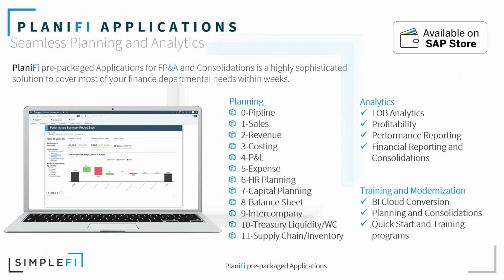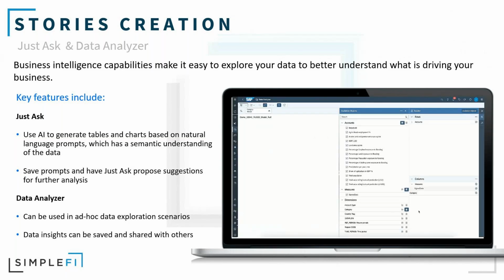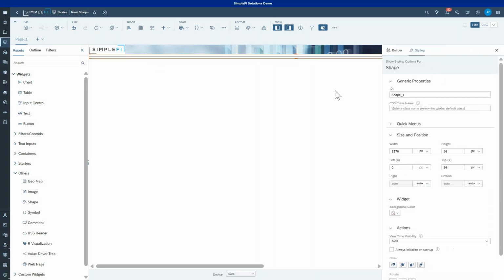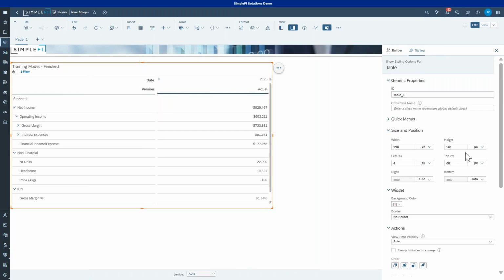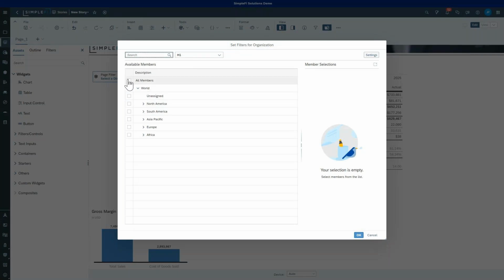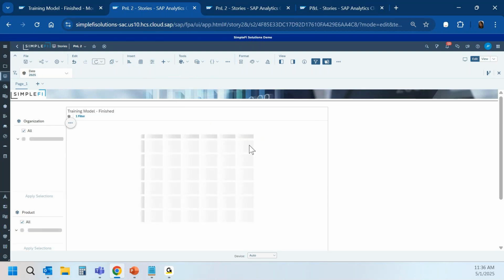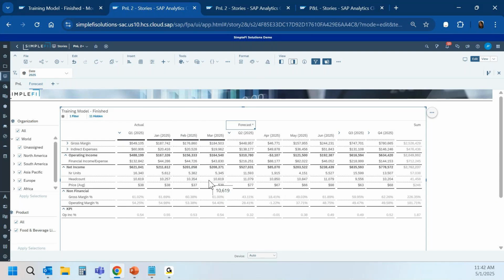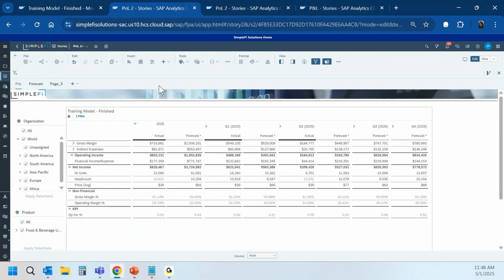Virtual Training SAP Analytics Cloud Create Stories with Optimized Experience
Join Jhanvi Patel Principal Solution Advisor at SimpleFi Solutions, to learn how to prepare and build models in SAP Analytics Cloud, providing you with a strong foundation to create compelling stories. Master the technology and enhance your storytelling skills.

See a demonstration covering the below content:

Get an overview of “Stories” aka reports
Learn about the different types of Stories available
Explore how to build and manage Stories
Create an optimized design Story